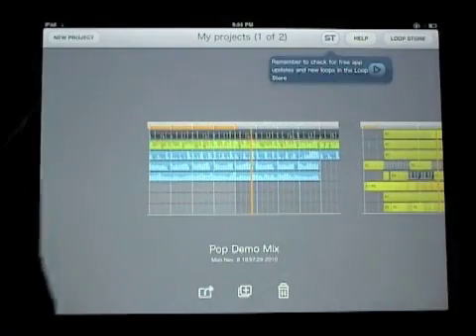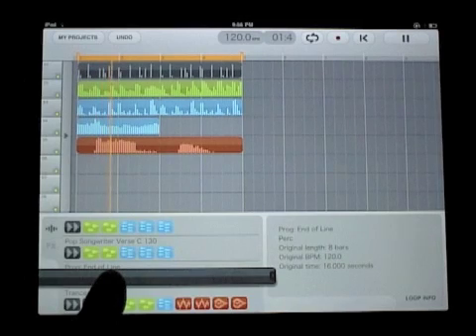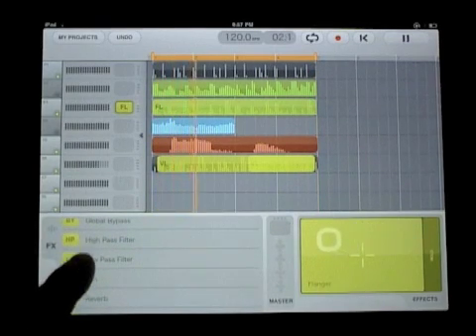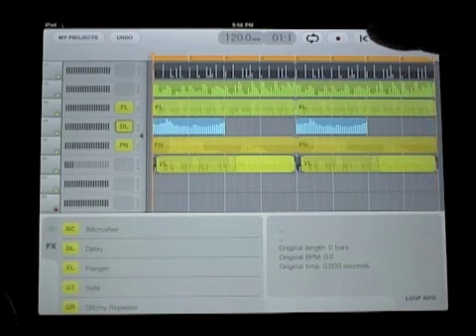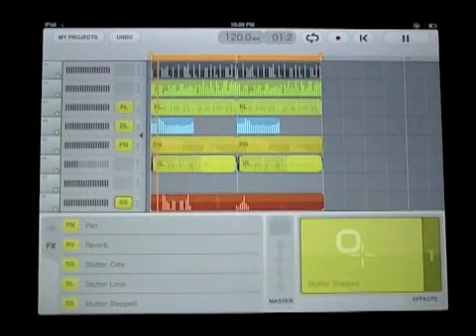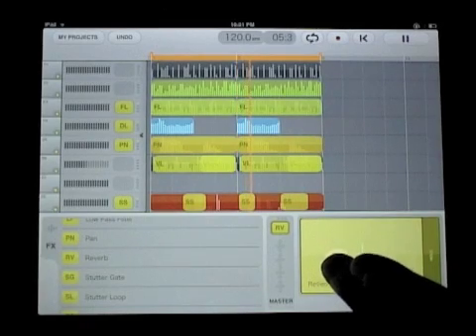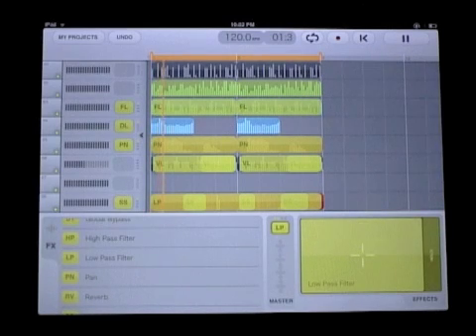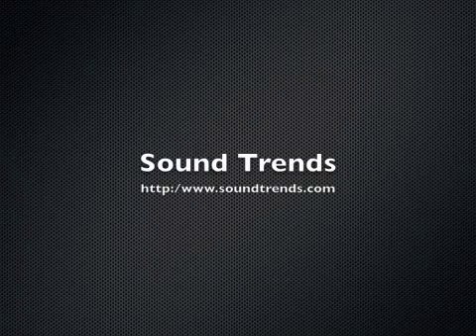studio.HD v1.2 Multitrack Music App Demo for Apple iPad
This is a demo of new studio.HD 1.2, the multitrack audio music app for the iPad that is a great solution for songwriters, producers and musicians.

This video shows off the new mixing and effects automation, master effects and new effects like reverb and pan. It also gives a quick demonstration of using the loop browser, editing and recording.